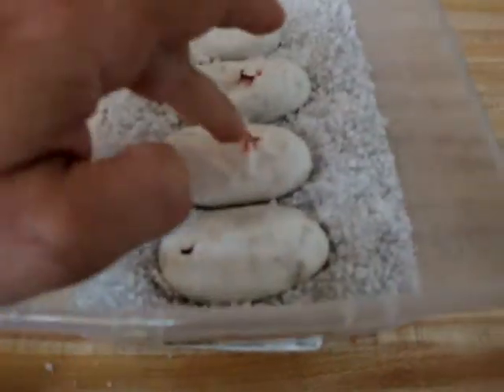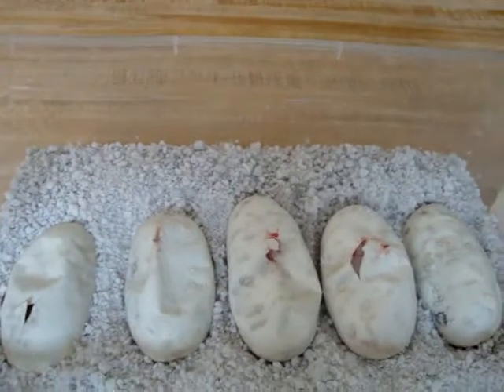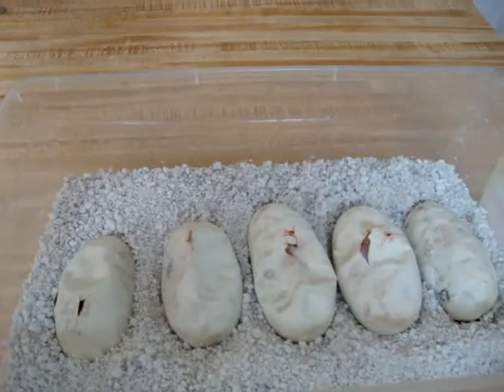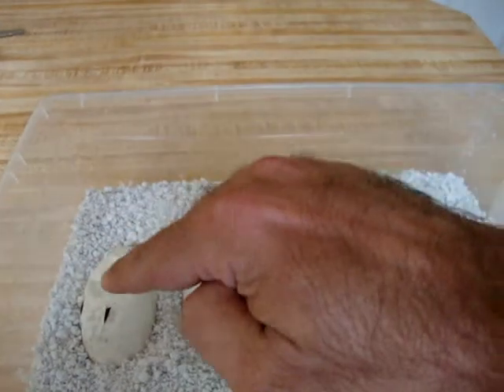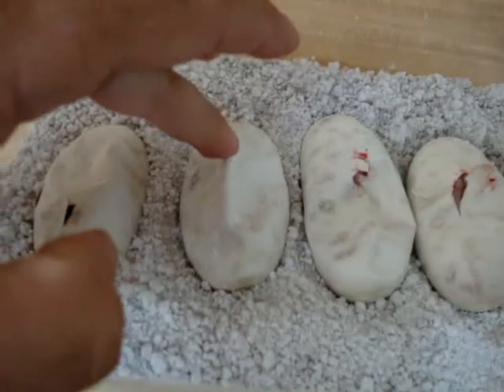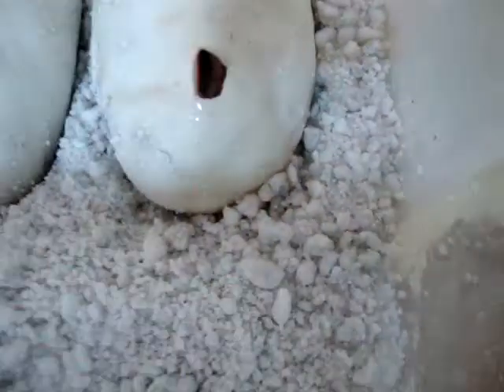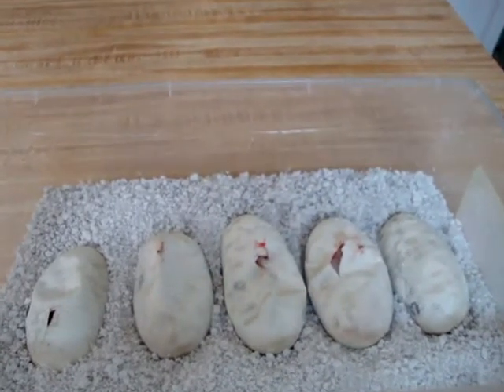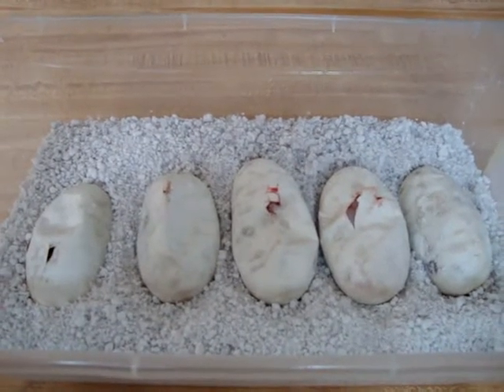JACKPOT!!!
HIT MY BLUE EYED LEUCY!!